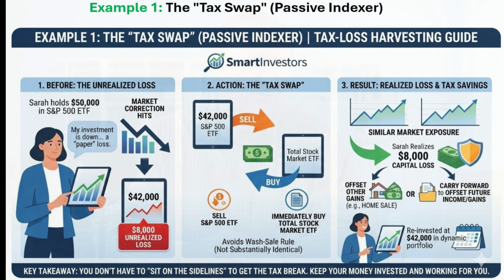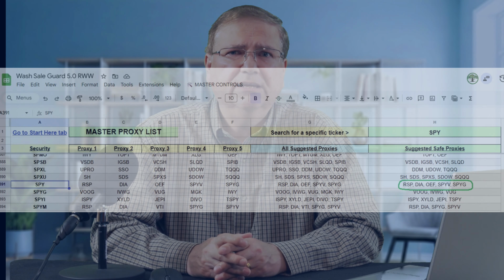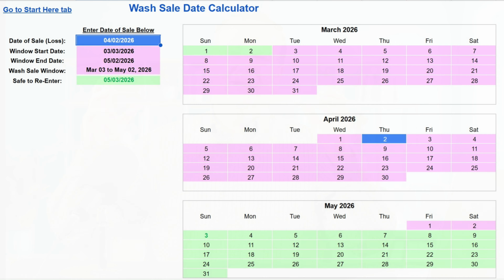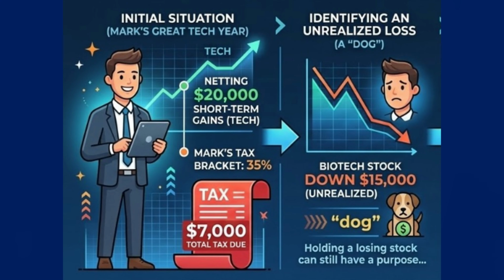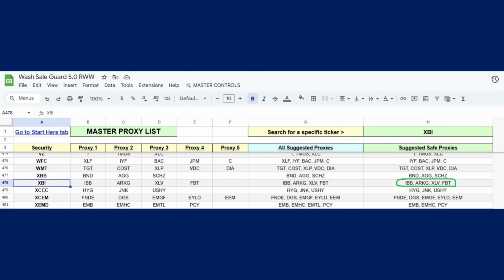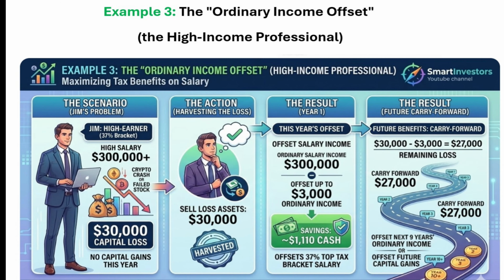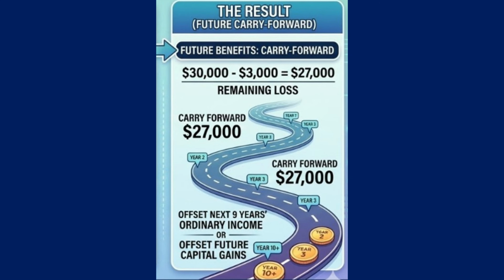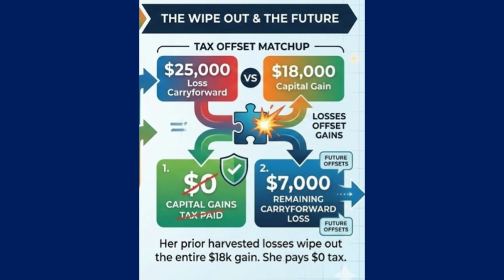Turn Market Losses Into Tax Wins: Real-World Case Studies (Tax Loss Harvesting)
Market volatility doesn't have to be a net negative. In this follow-up to our introduction on Tax Loss Harvesting (TLH), Rich Warner dives into the "how-to" with two distinct case studies. Whether you are a short-term active trader or a long-term passive investor, these examples demonstrate exactly how to harness market dips to offset capital gains and lower your tax bill.

In this video, you will learn:

The Active Trader Strategy: How to manage high-turnover portfolios without falling into the "Wash Sale" trap.

The Passive Investor Strategy: How to rebalance long-term holdings while "banking" tax credits for the future.

The Wash Sale Rule: A clear breakdown of the 30-day window and how to avoid costly mistakes.

Strategic Advantage: Turning a "red" day in the market into a long-term win for your net worth.

At SmartInvestorModels, we believe in maintaining investor sanity through systems. By the end of these case studies, you'll see how TLH fits into the broader "Bucket Investing" framework to keep your portfolio lean, efficient, and tax-optimized.

🕒 CHAPTERS:
0:00 - Introduction: Why Case Studies Matter
1:15 - Quick Recap: What is Tax Loss Harvesting?
2:45 - Case Study 1: The Short-Term Active Trader
5:30 - Navigating the Wash Sale Guard Rail
8:10 - Case Study 2: The Long-Term Passive Investor
11:20 - Offsetting Capital Gains: The Math
13:45 - The Wash Sale Guard App & Resources
15:10 - Final Thoughts: Sanity through Strategy